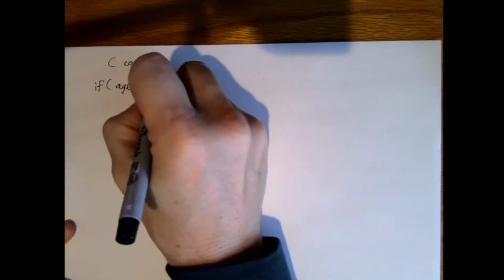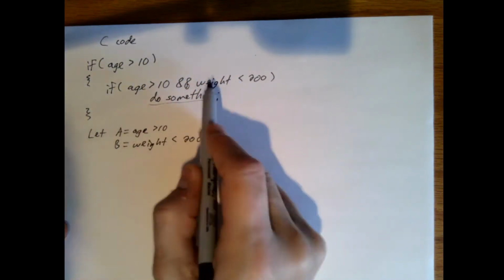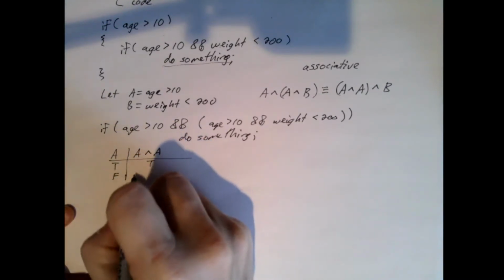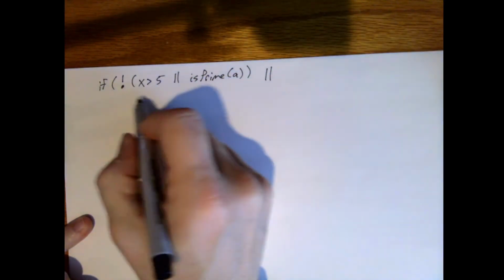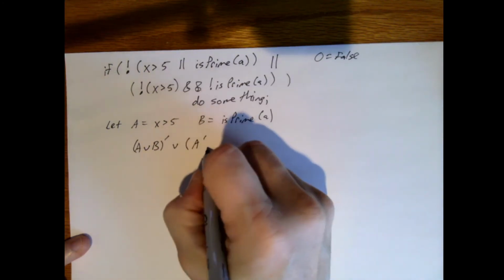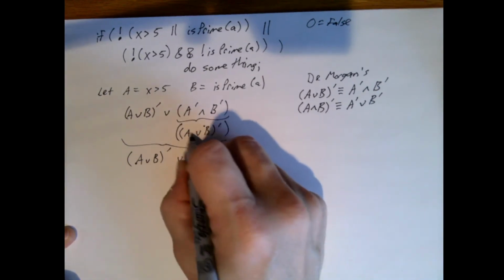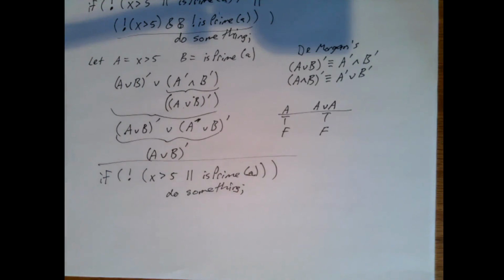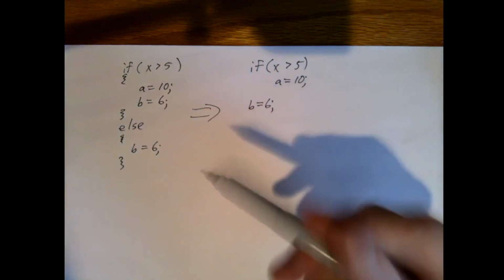Discrete Structures: Logic -- Application to Programming Logic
I show how ideas from propositional logic can be applied to if statements (i.e., conditionals) in the C programming language.